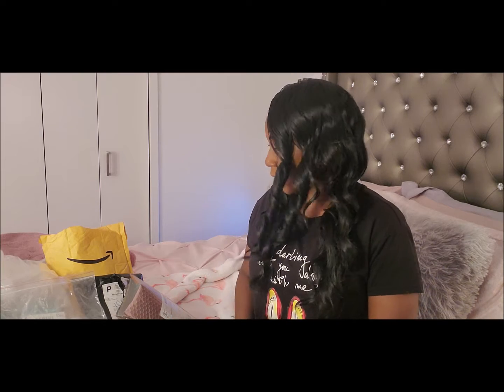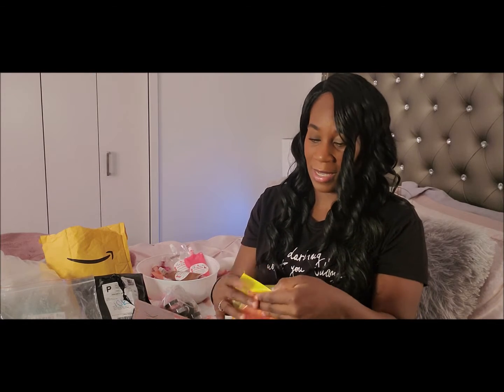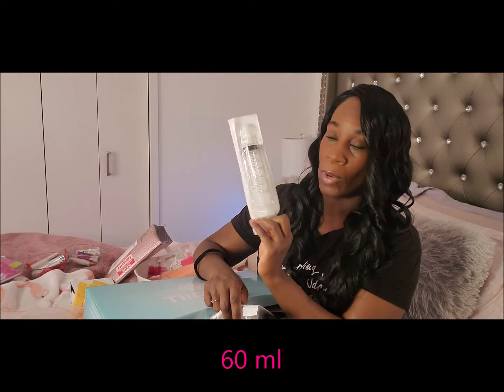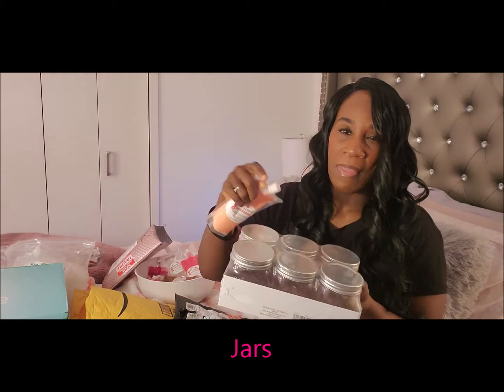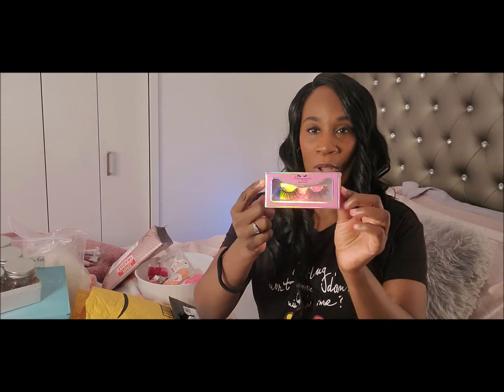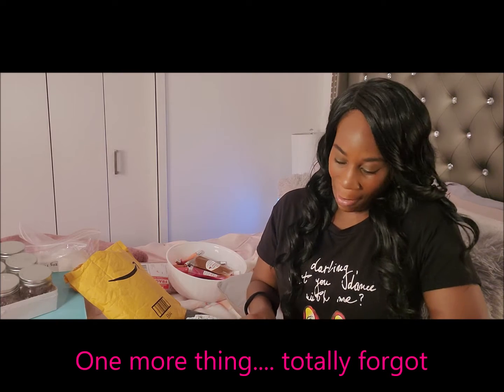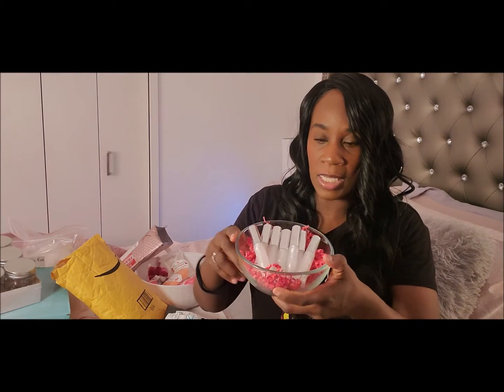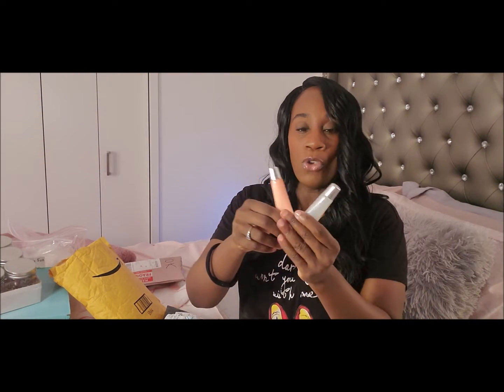Kharyzma4u: Lipgloss Inventory Haul| Wholesale Lipgloss| New Lash Inventory| Entrepreneur Life 14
Come shop with us!
Sign up on our email list for updates on our launch and giveaways!

ETSY SHOP
Hair Accessories, Satin Bonnets, Satin Scarves, Satin Headwraps, Loc Wraps, Custom Clothing & More

Currently all Etsy orders are receiving FREE LIPGLOSS SAMPLES while supplies last!

Kharyzma
xoxo